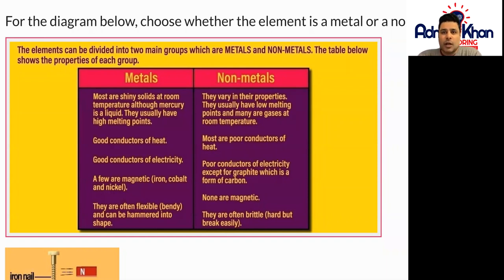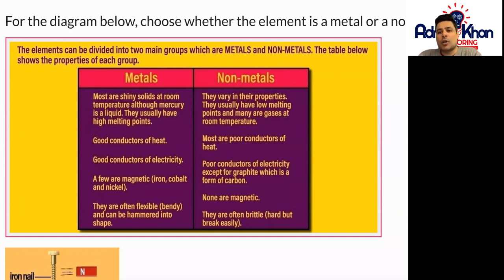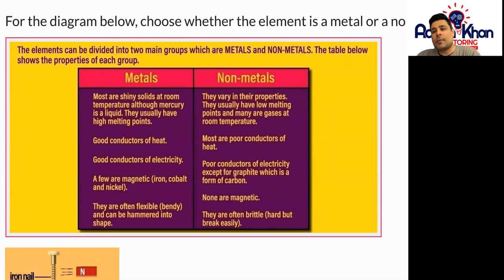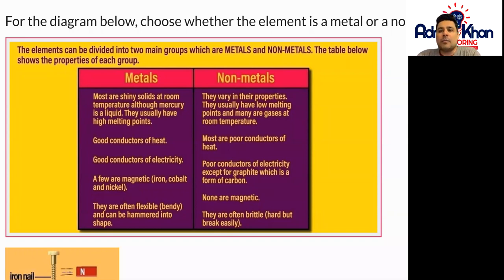Key Stage 3 Science - Metals and Non Metals